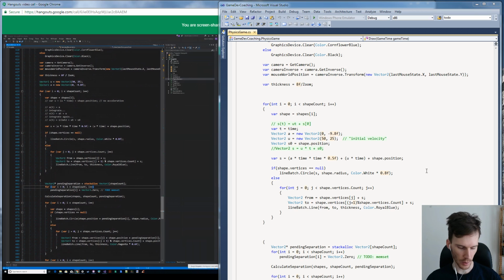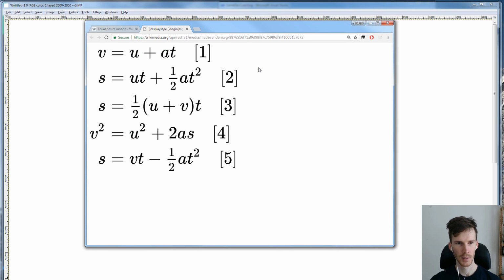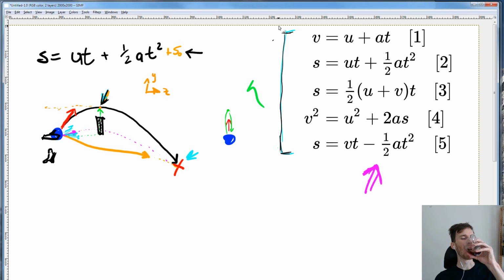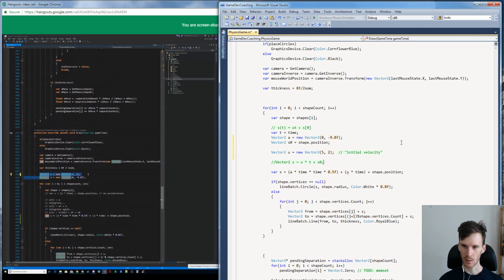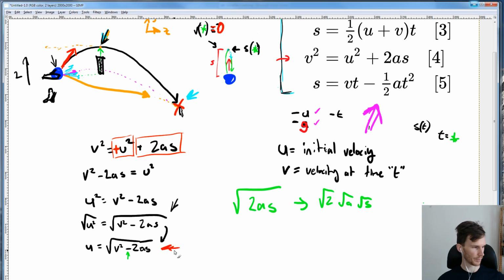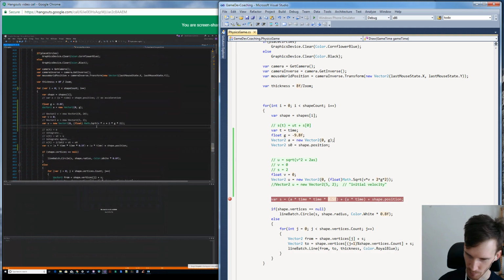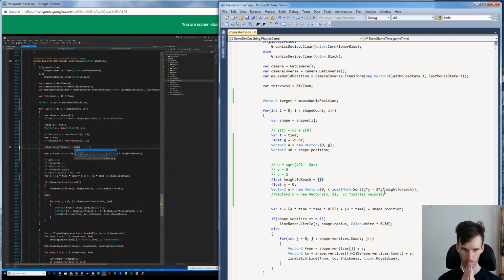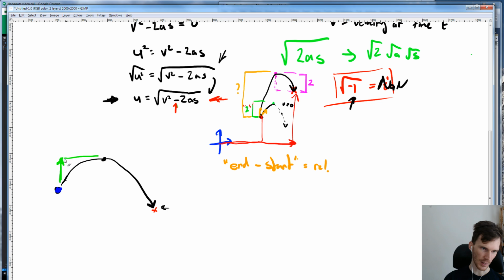GameDev Coaching 41 - Hitting a Target (Part 1)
In this episode we use the equations of motion and some algebra to figure out how to choose an initial velocity to hit a particular target (in this episode: the vertical axis).